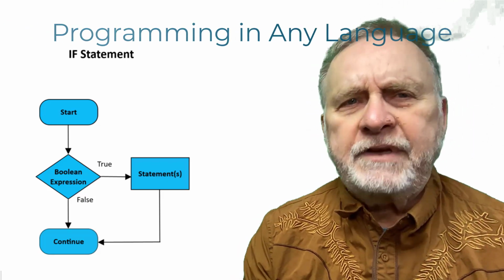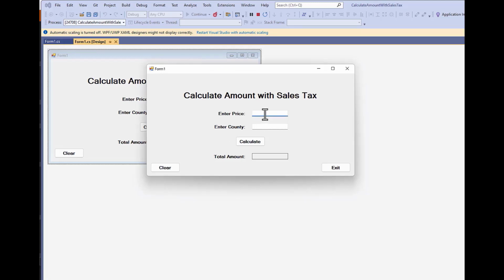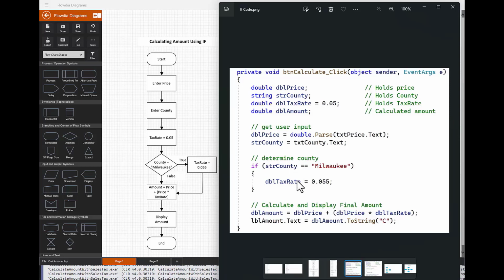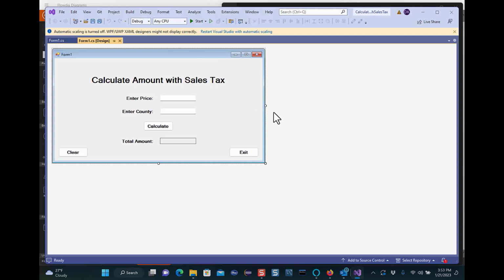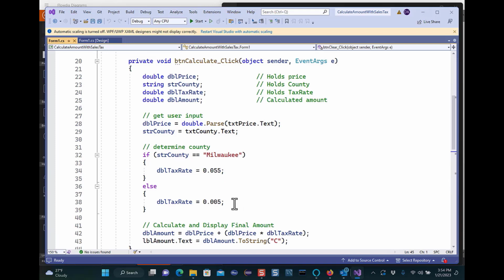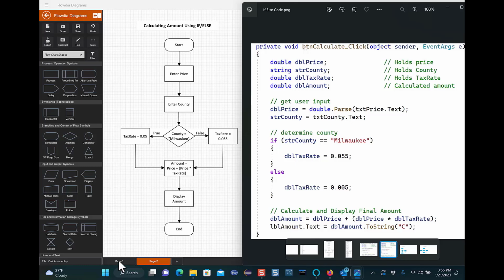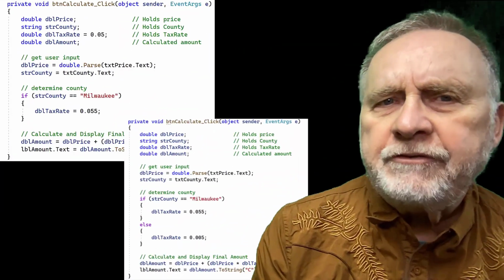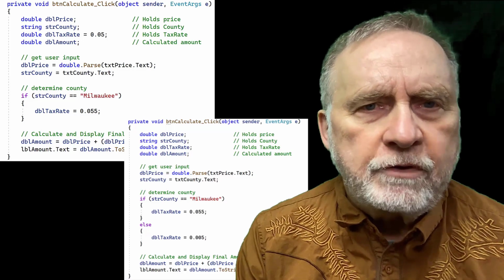The IF/ELSE Statement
The IF/ELSE isn’t all that different from the IF statement.  What it does is branch one way if a Boolean statement is true and it branches a different way if the Boolean statement is false.  It’s really not that much different.  But it is there to help make your code a bit easier to understand and maybe a bit easier to code.

What you need to take out of this video is:
1) How the IF statement is structured.
2) How the IF/ELSE statement is structured.
3) How it is helpful to have a flowchart by your side.
4) There is always more than one way to do something.